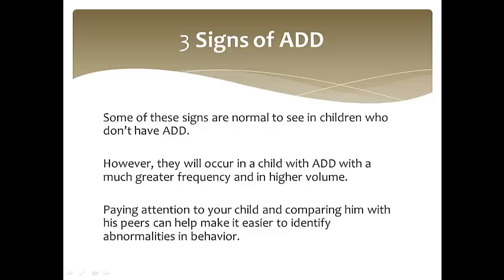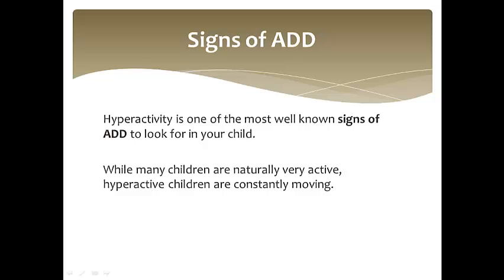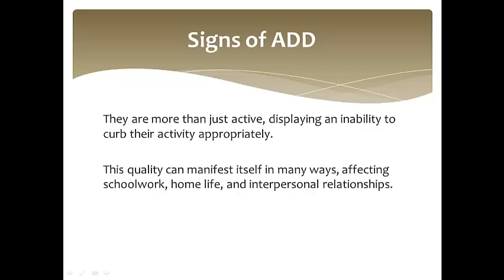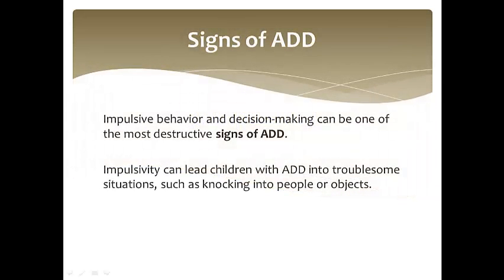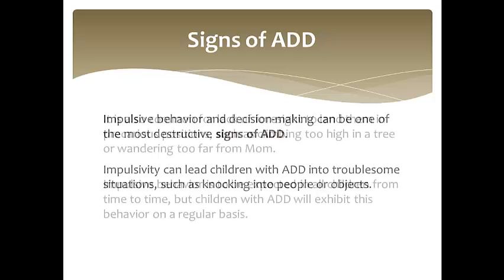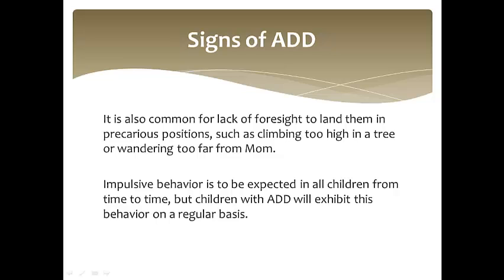3 Signs of ADD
Identifying signs of ADD is the first step to diagnosing your child and finding a treatment plan that works. Here are some key symptoms of the disorder to look for in your child.